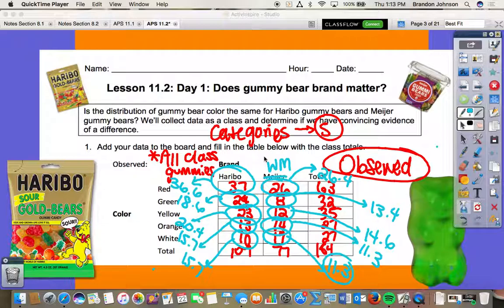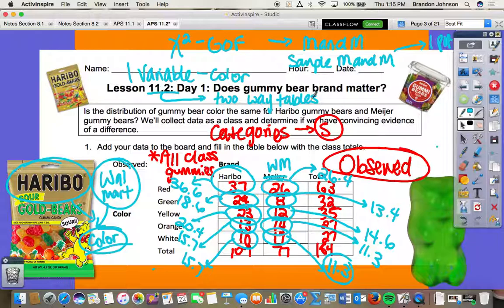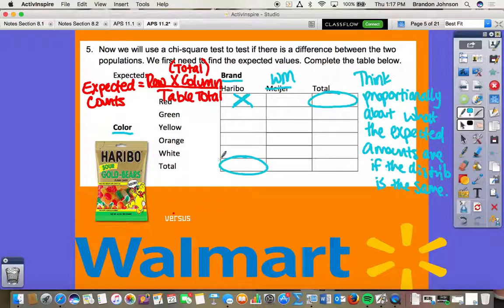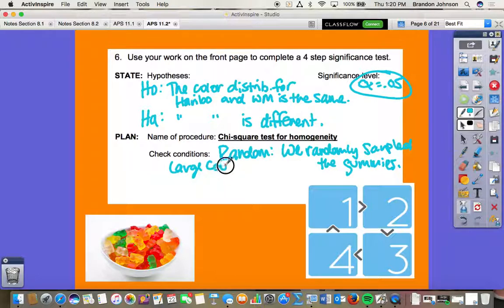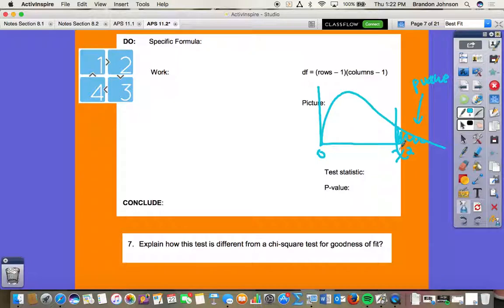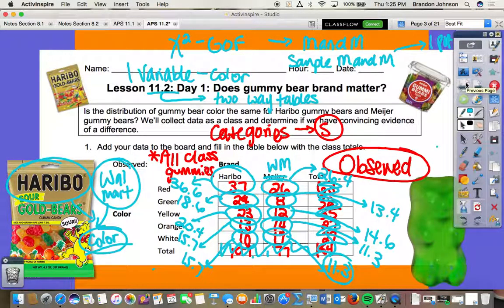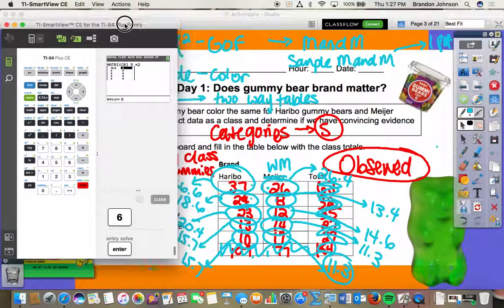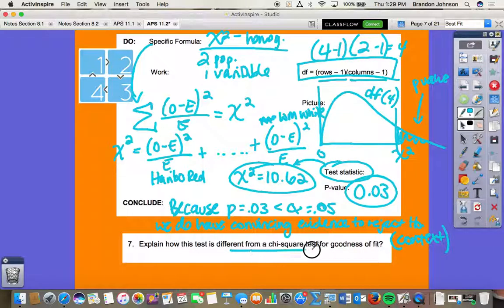Lesson 11 2A